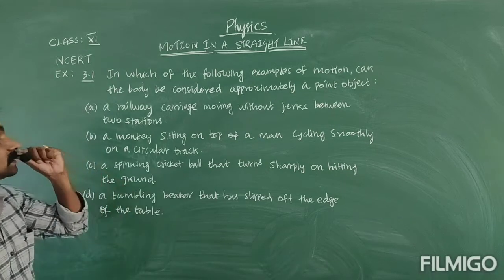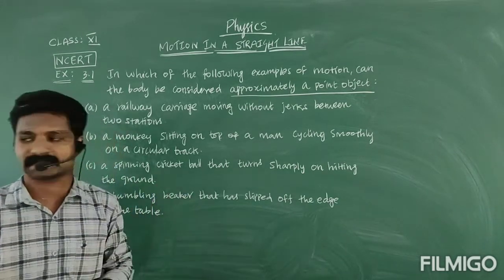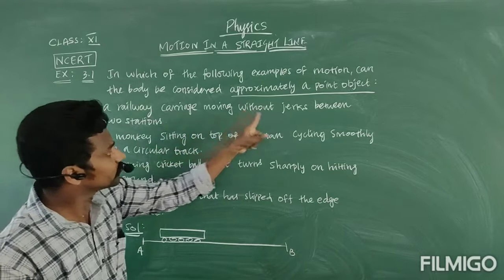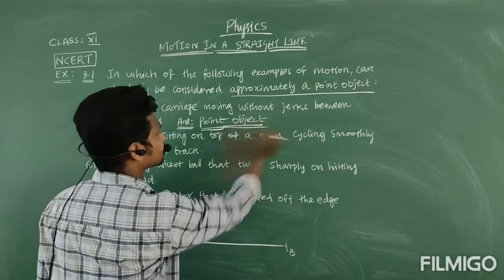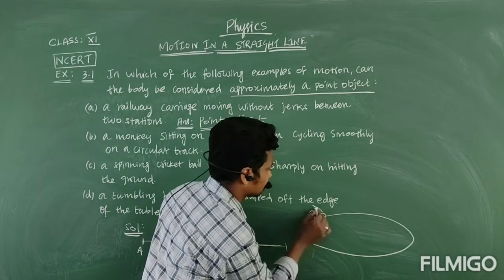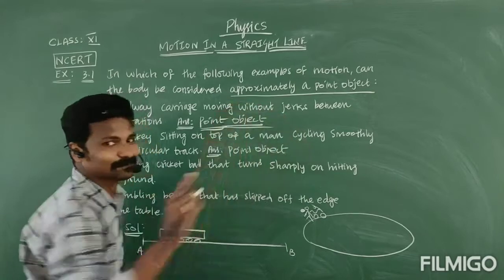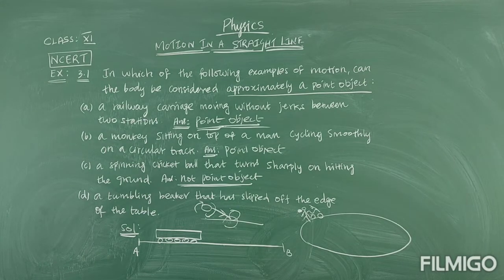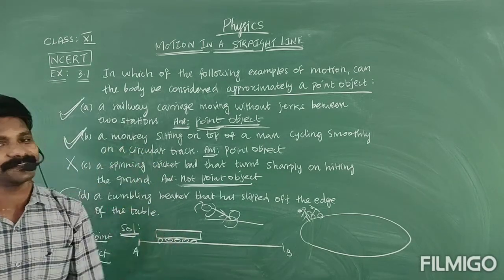CLASS 11 MOTION IN A STRAIGHT LINE_ NCERT EXERCISE PROBLEM 3.1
Analysis about point objects